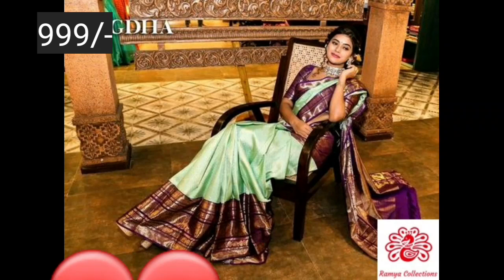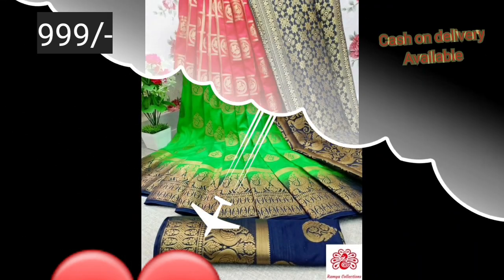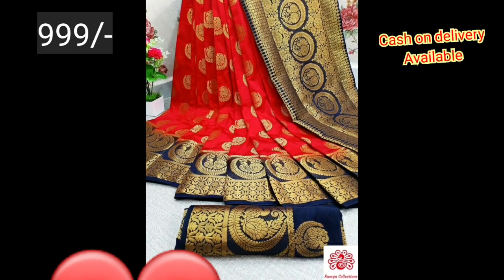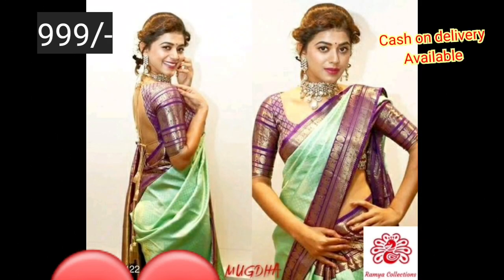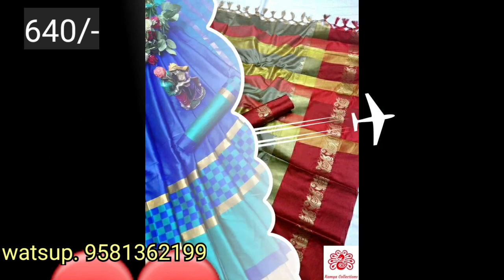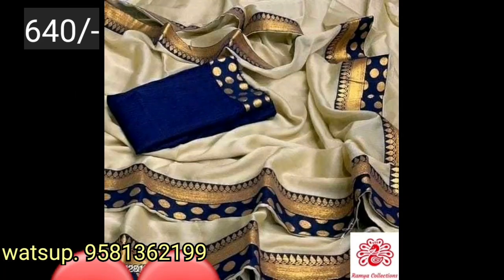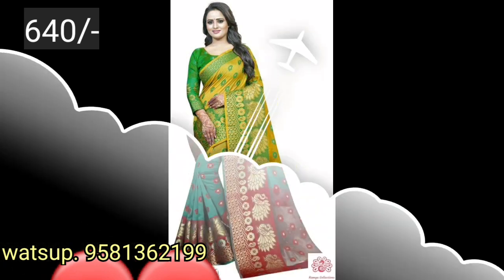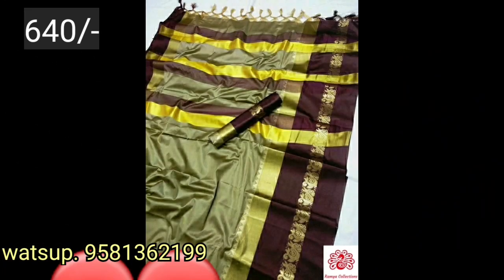Stunning Litchi Silk Sarees 2021 Blouse with Art Silk | New collection sarees